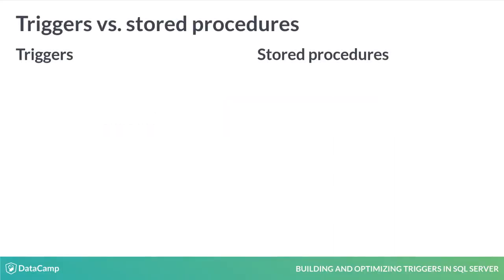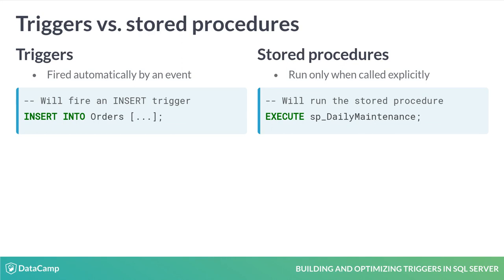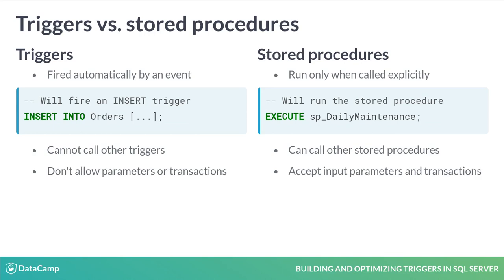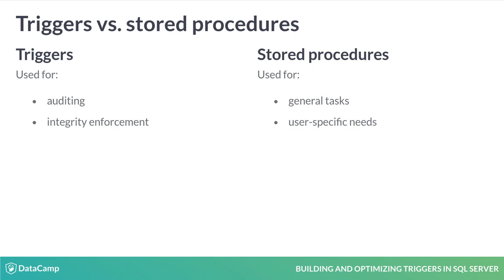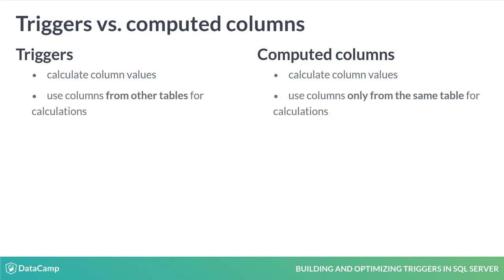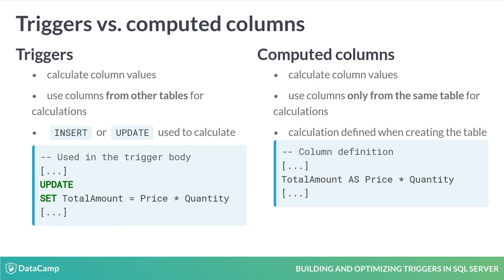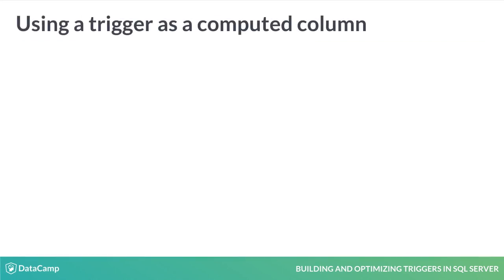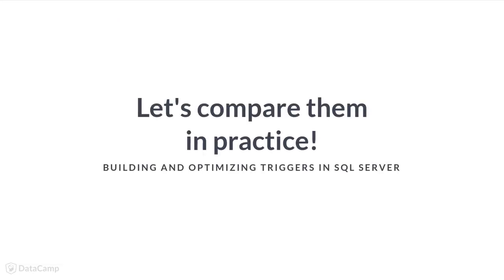SQL Server Tutorial : Trigger alternatives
Want to learn more? at your own pace. More than a video, you'll learn hands-on coding & quickly apply skills to your daily work.

So far we've talked about the types of triggers and the scenarios that best fit their use.

But as with any feature, triggers are not always the best solution in SQL Server.

In this lesson we will compare triggers with other objects and take a look at the appropriate situations for using them.

The first comparison of triggers is with regular stored procedures.

The trigger is a stored procedure as well, but a special kind. What makes it so special?

A trigger is fired when a defined database or server event occurs.

Regular stored procedures run when called explicitly. A trigger runs only when the event that fires it is starting.

Triggers don't allow input parameters or transaction statements (like BEGIN TRANSACTION or COMMIT). They also cannot return output values.

On the other hand, regular stored procedures allow input parameters, transaction statements, and the possibility to return output.

These considerations impact the real-life use cases for triggers and regular stored procedures.

We use triggers for audit and to enforce integrity in most cases, and we use regular stored procedures for more general tasks.

The second comparison of triggers is with computed columns.

Computed columns are a good way to automate the calculation of the values contained by some columns.

Computed column values are determined based on values from other columns, but only from the same table.

This limitation can be overcome by using triggers.
A trigger can use columns from other tables as well to calculate values.

While this calculation will be done with INSERT or UPDATE statements when using a trigger, for a calculated column it will be part of the table definition.

In this example, the column "TotalAmount" is a computed column.
Its value comes from the multiplication of the "Quantity" and "Price" columns from the same table.

But if those two columns were not part of the same table, we wouldn't be able to do the calculation using a computed column.

In that case, we could replace the computed column with this trigger definition.

Here, the Price column is not part of the "SalesWithoutPrice" table. The trigger determines the "TotalAmount" by using the "Price" column from another table ("Products" in this example).

Now that you've seen how triggers can substitute for other database objects, let's see how to use them in practice.